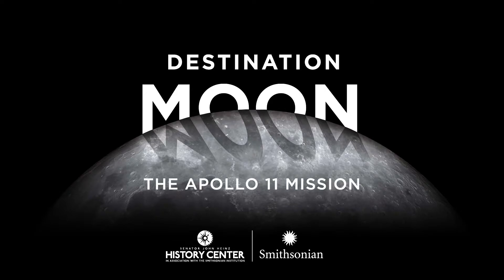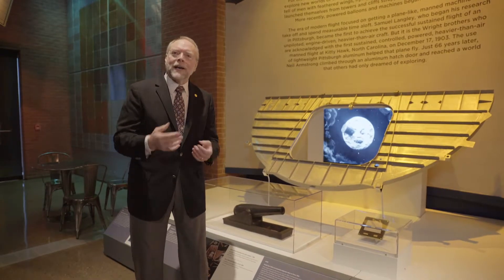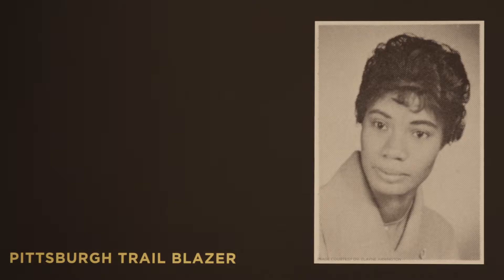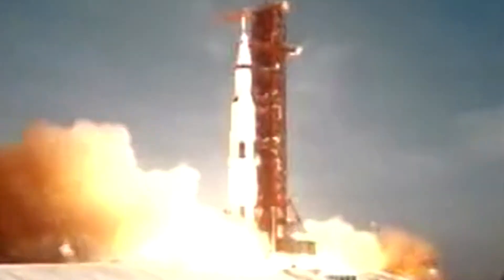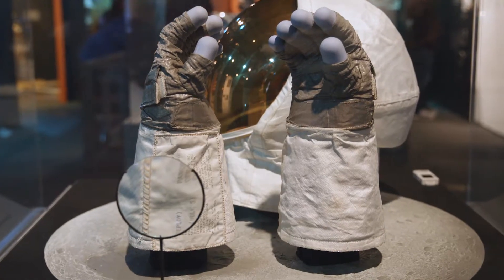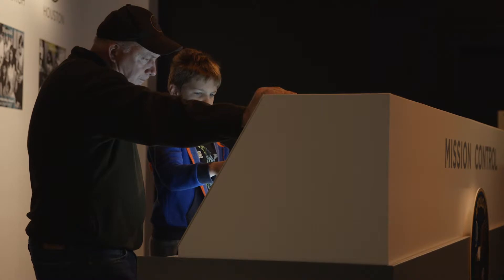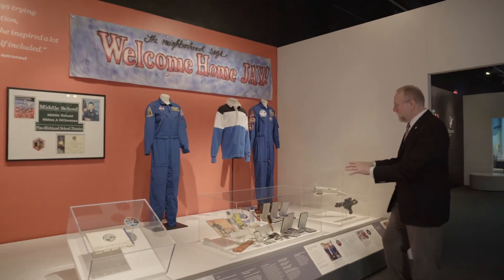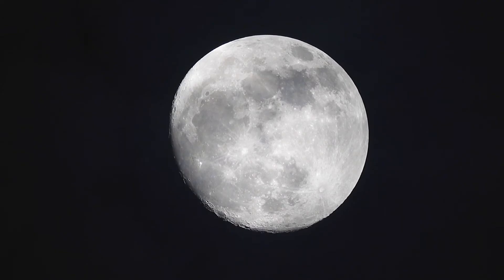Exhibit Tour | Destination Moon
Heinz History Center President and CEO Andy Masich takes you on a tour of the Destination Moon: The Apollo 11 Mission exhibit, which was open at the History Center from September 2018 to February 2019. Go on an in-depth exploration of the Apollo 11 mission, the birth of the American space program, and the space race.